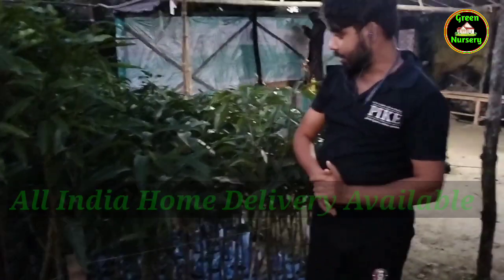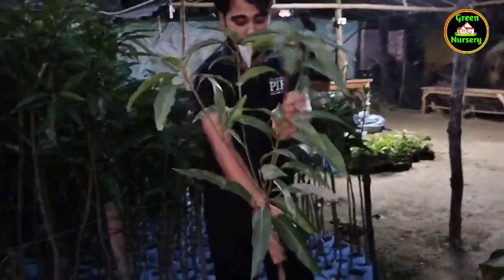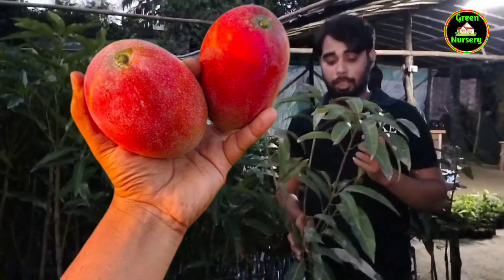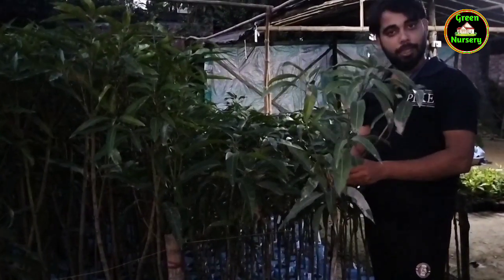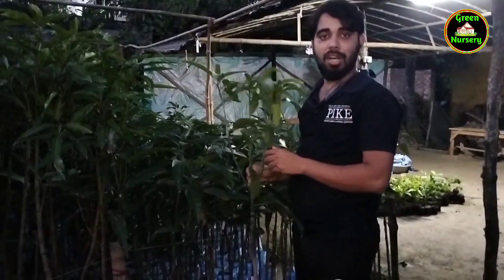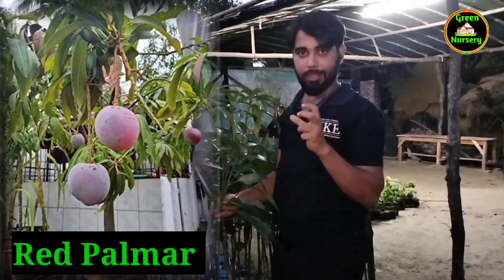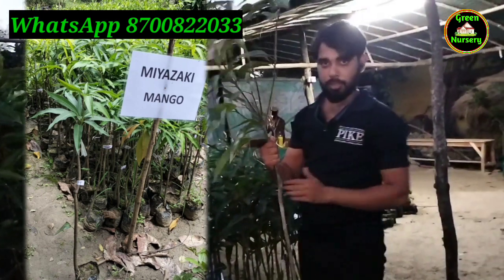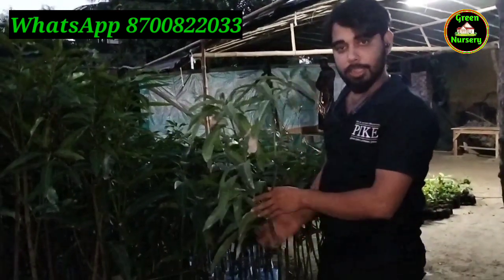Big size Miyazaki mango plant,, जापानी बिग साइज Miyazaki मैंगो प्लांट.. दुनिया का सबसे महंगी आम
Do not 🚫 copy this video